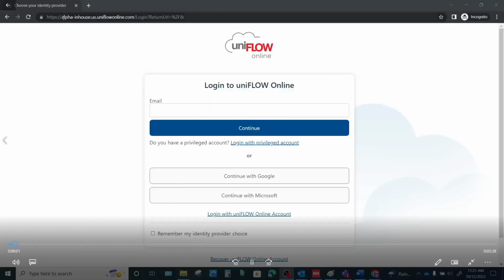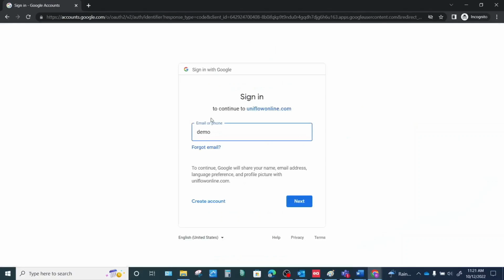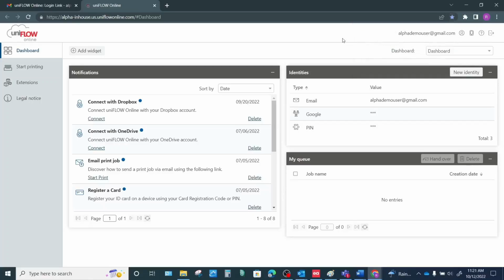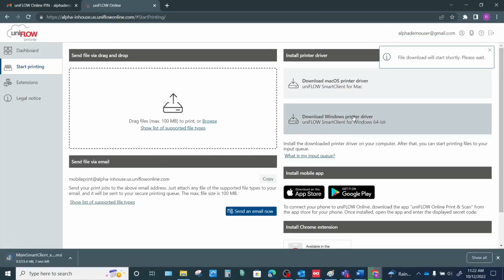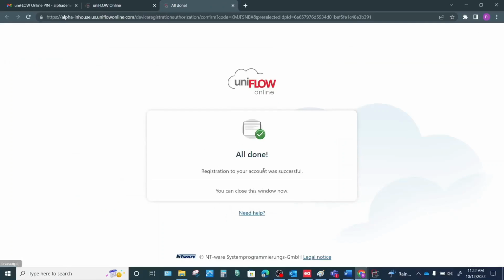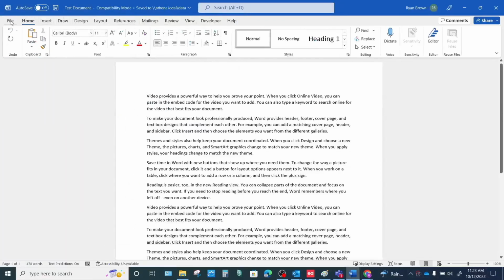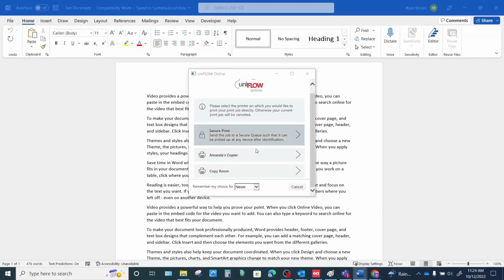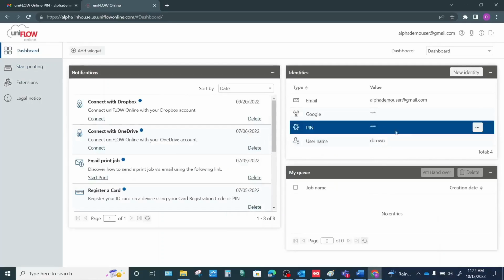Uniflow Online - Adding a user with Google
Quick tutorial showing users how easy it is to add a user to their Uniflow Online tenant using Google as the authentication method.